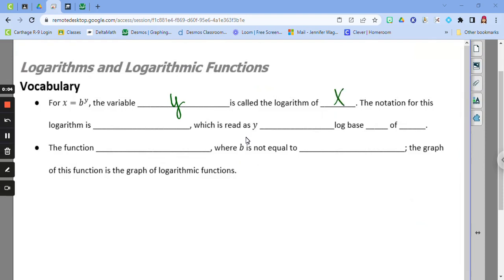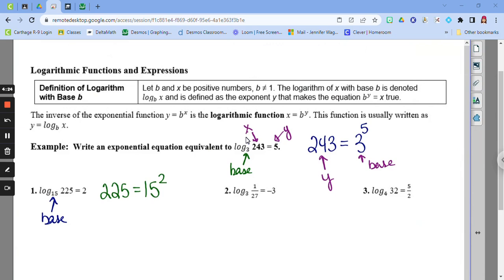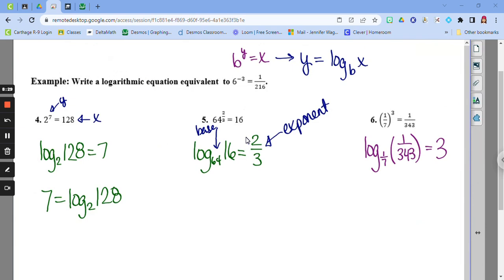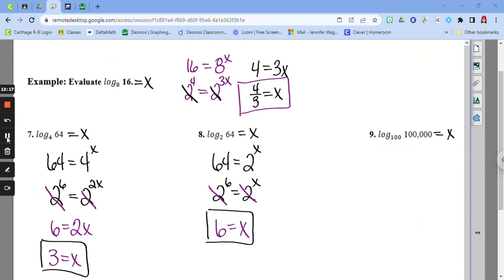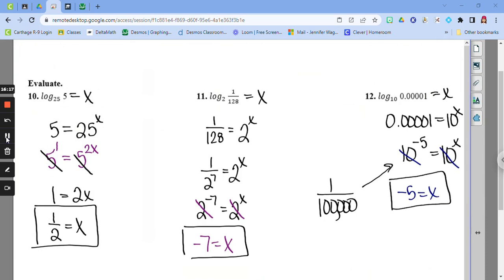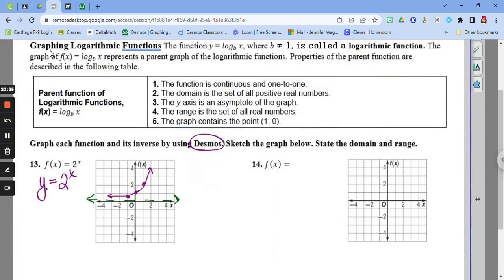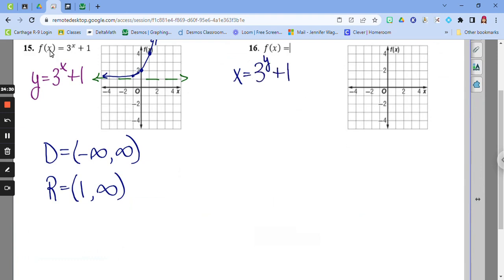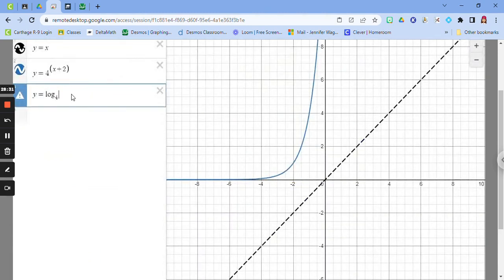7 3 Logarithms and Logarithmic Functions